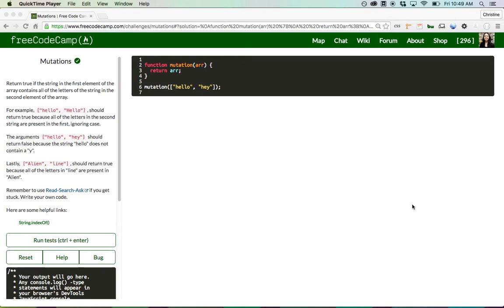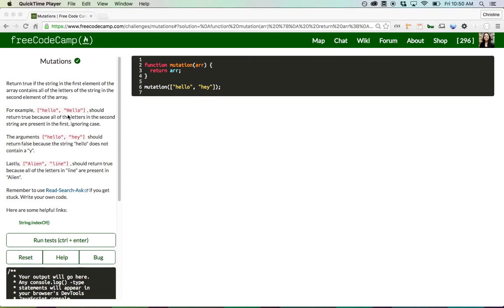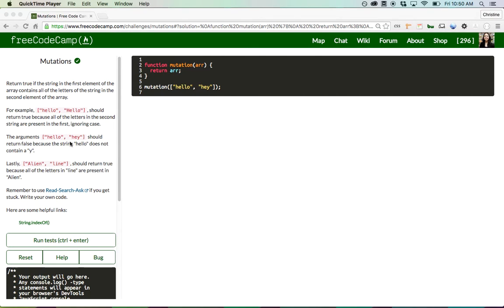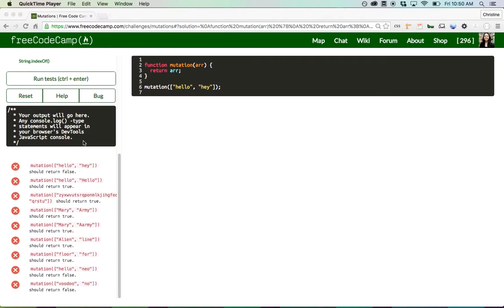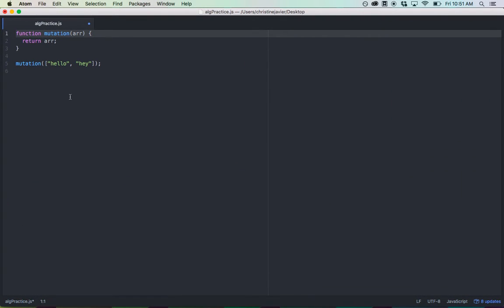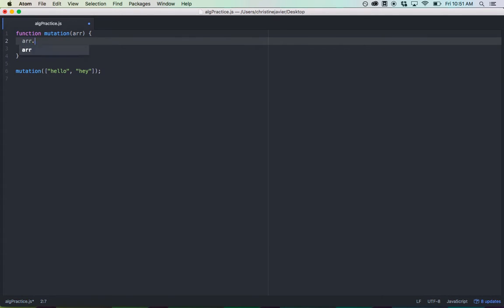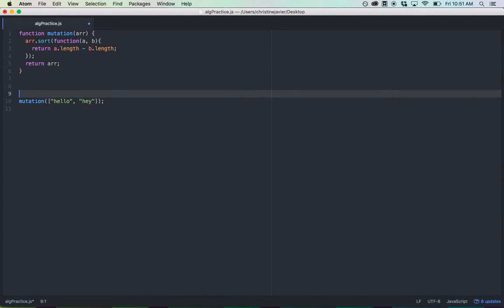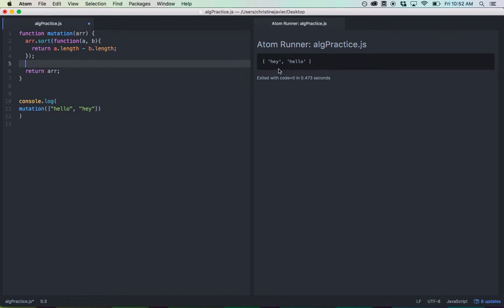Free Code Camp: Mutations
A solution to Free Code Camp's "Mutations" algorithm